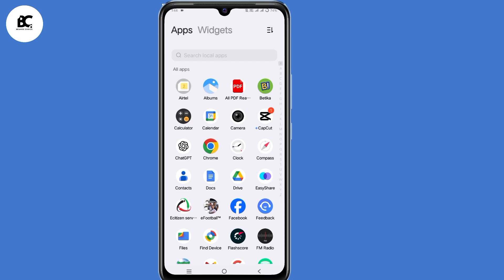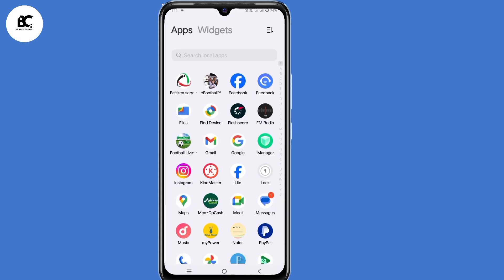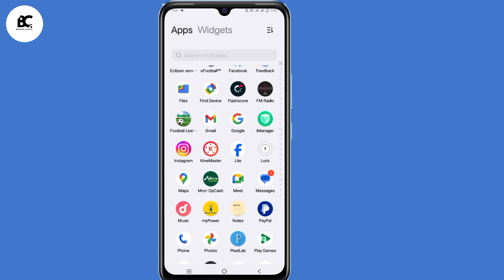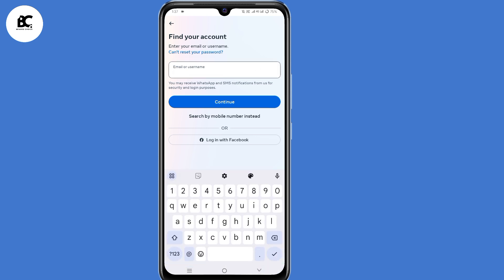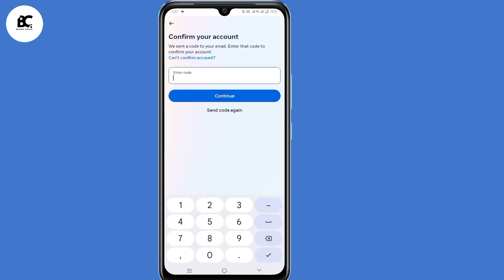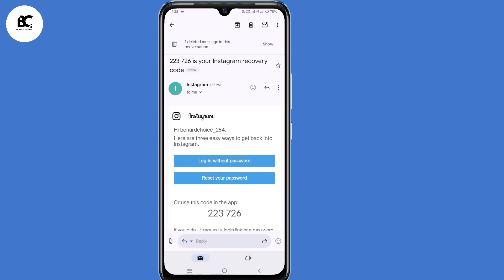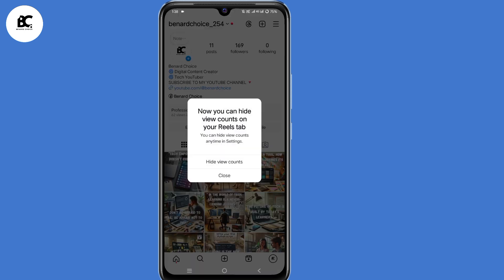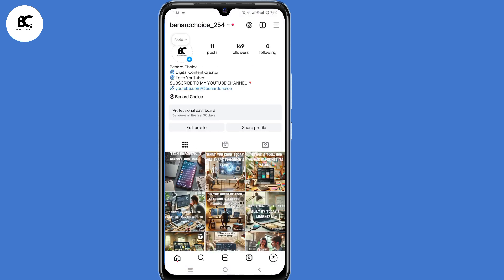How to Fix Instagram incorrect password problem 2025 | Instagram login issue problem solved 2025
This tutorial will guide you on how to fix Instagram incorrect password problem or how to fix Instagram login issue also searched as how to solve Instagram incorrect password problem or how to fix Instagram incorrect password error

Fix Instagram login problems
Solve Instagram incorrect password error
Solve Instagram login problem in iphone
Fix Instagram login error in android
Instagram incorrect password error fixed